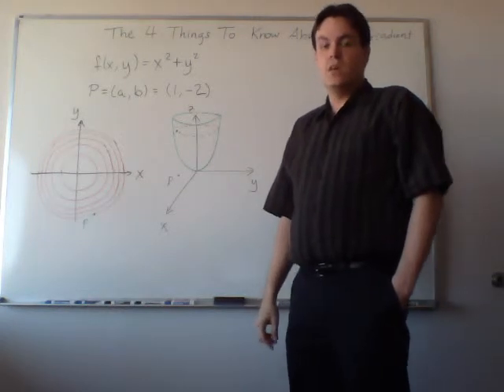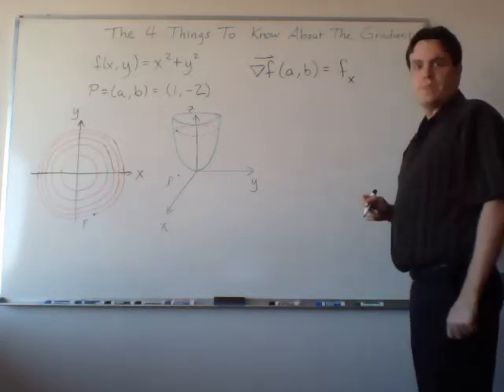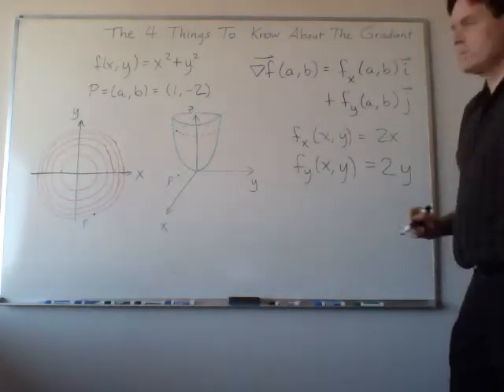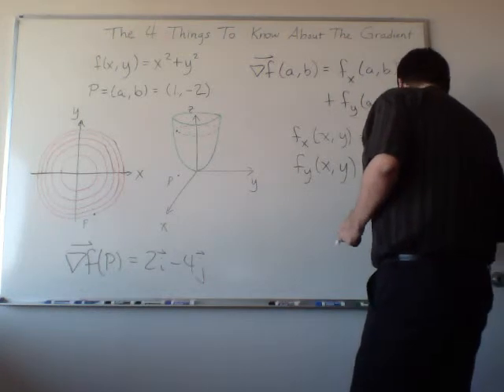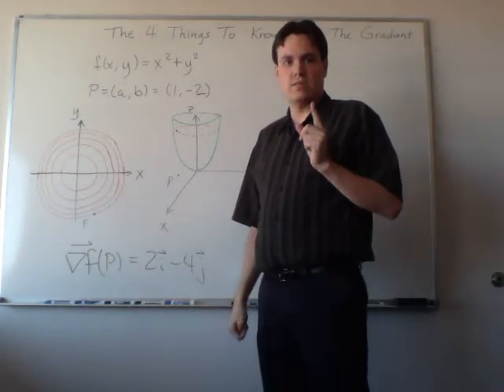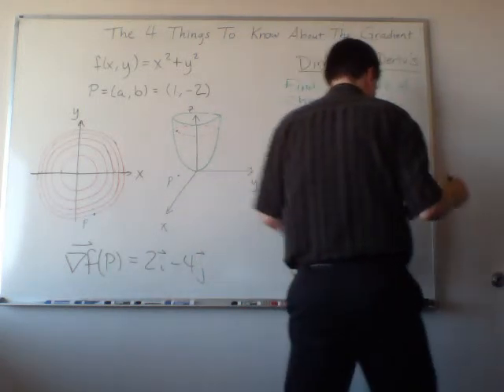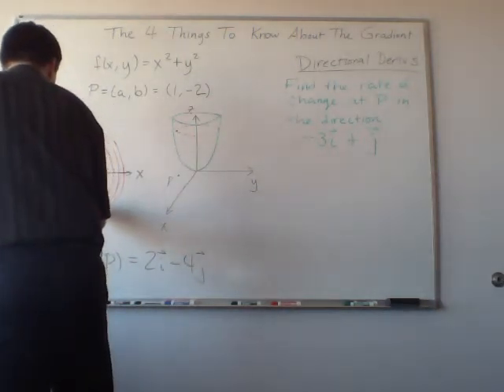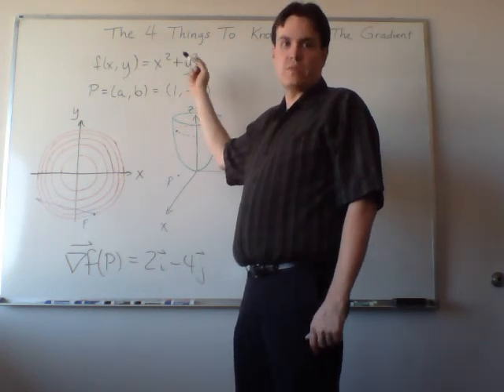Math 196V FAQs Week 4 Part 1